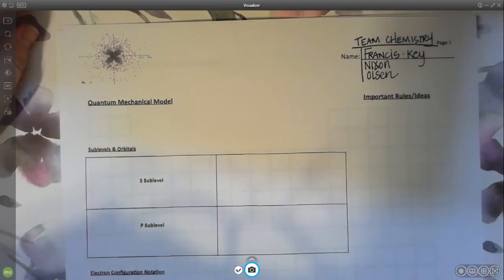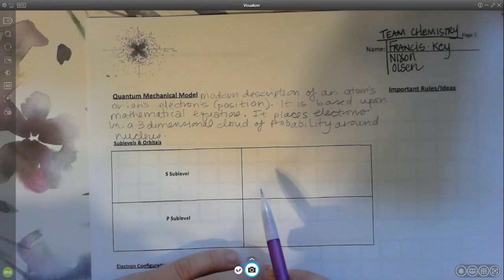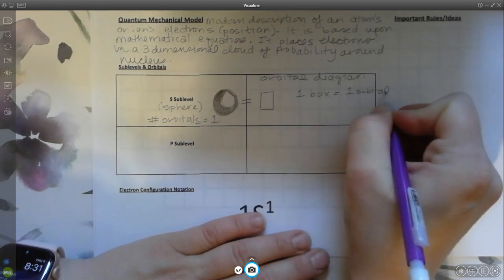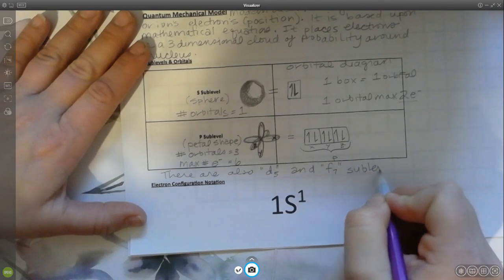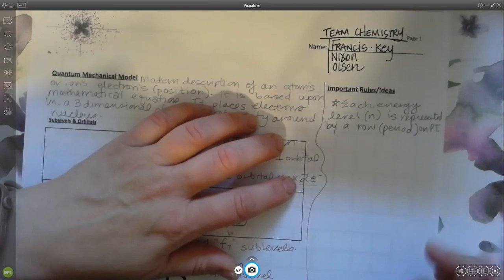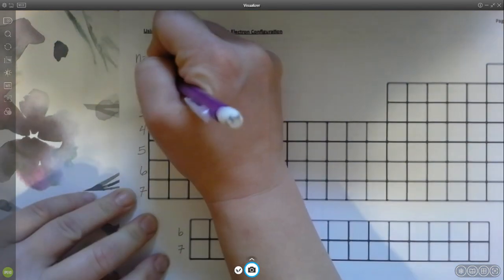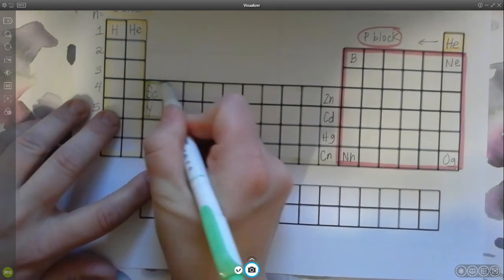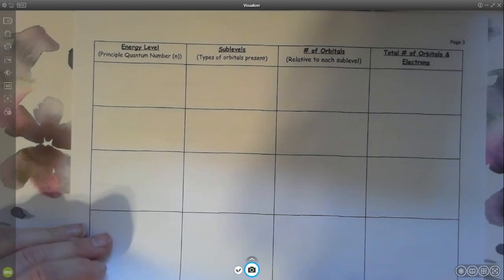Video 1 Quantum Mechanical Model & Electron Configuration